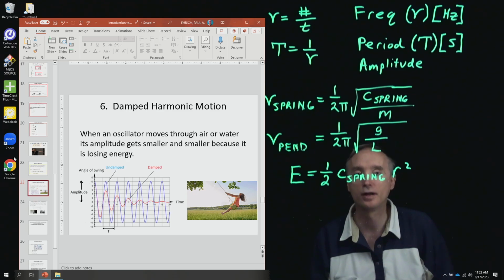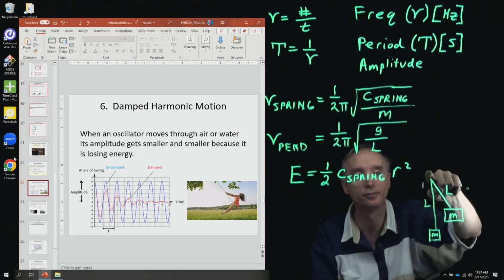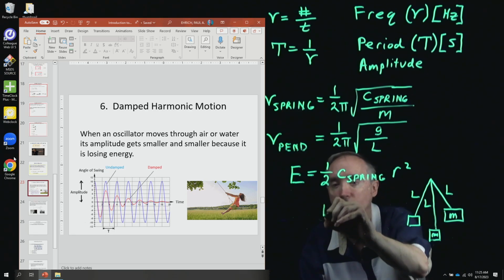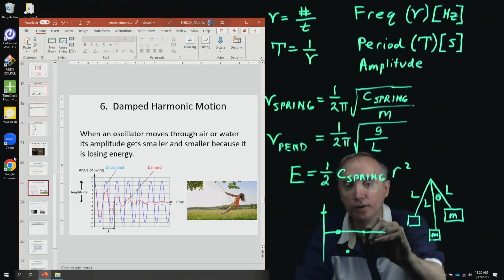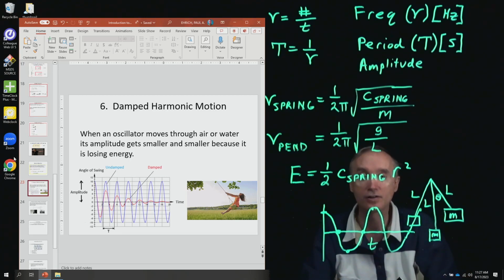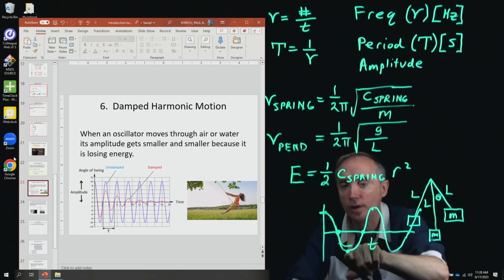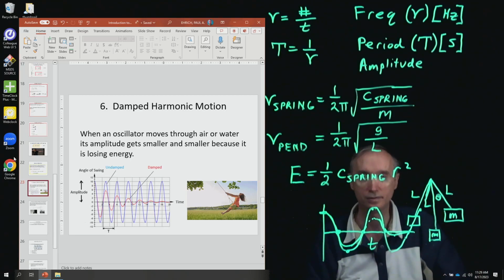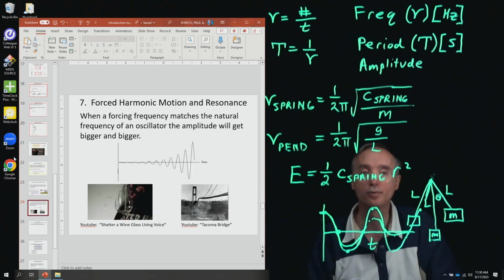Phy 14 7 Damped Harmonic Motion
In this segment about vibrations you will learn what causes damped harmonic motion and what it does to the amplitude of an oscillator.